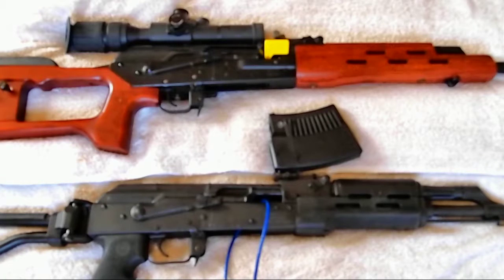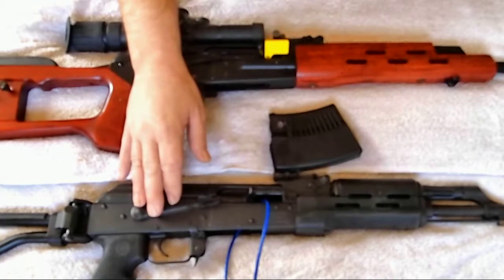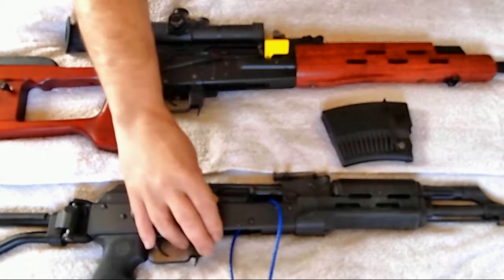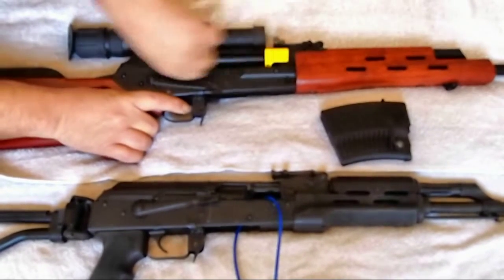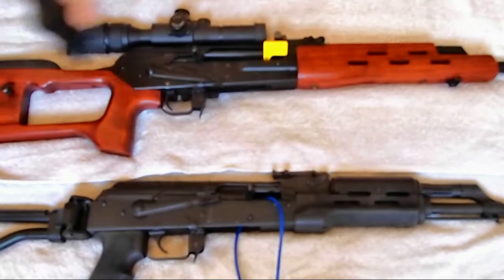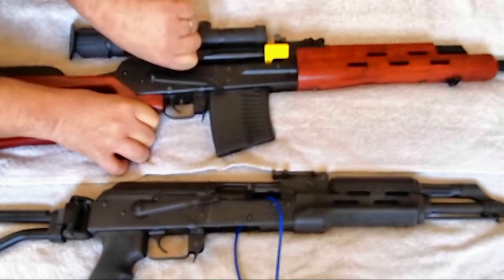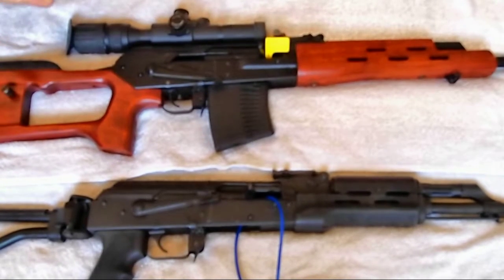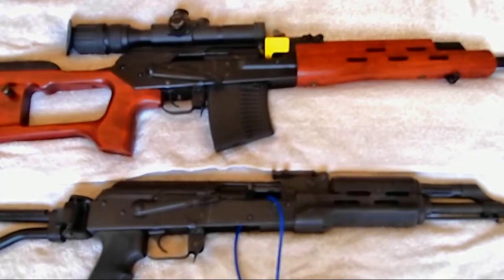Demonstrating "Bolt Hold Back" on a VEPR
Whether this was done by design or by a "fluk" in engineering of the VEPR, some VEPRs demonstrate a "bolt hold" capacity that other AK based weapons do not. that is what I'm pointing out in this video. Please, if you do attempt this, make sure your system is unloaded! Do not attempt this at all with ammunition in a magazine or chambered!
For a better solution, I'm including a link for Dinzag Arms and their solution for a bolt hold back addition to your safety.